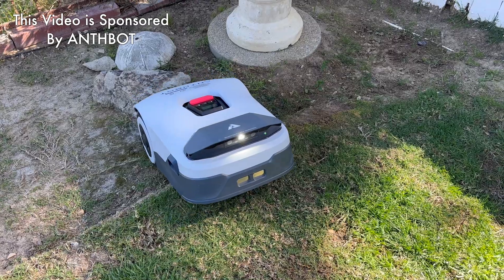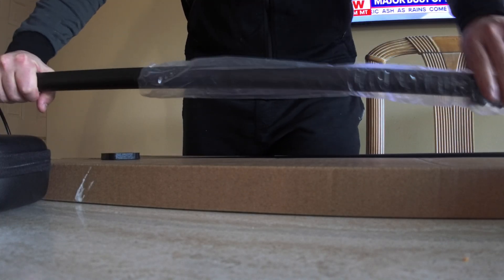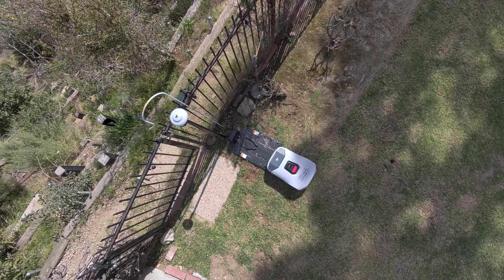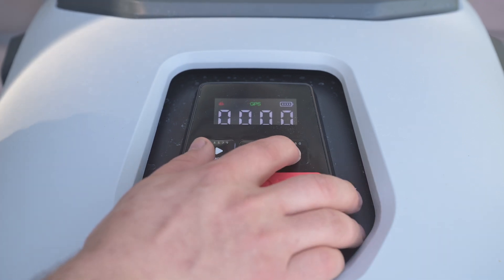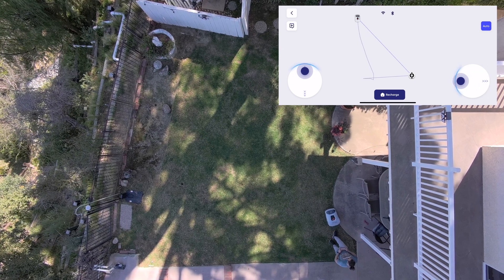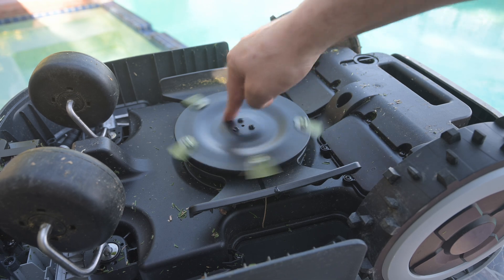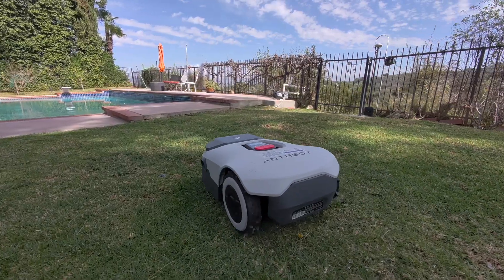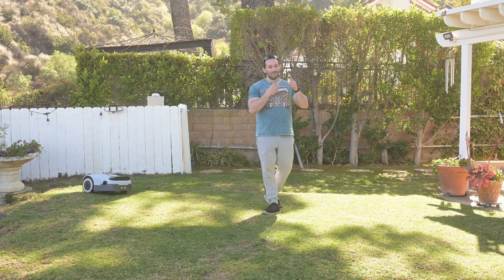AI Lawn Mower! - Quiet, Smart, and Powerful! - ANTHBOT Genie3000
ANTHBOT Anniversary Campaign:
Genie 600: Add $1 for a garage, 2 sets of blades (30 pcs), and a 1-year warranty. Final price: $1000.
Genie 3000: Add $10 for a garage, 2 sets of blades (30 pcs), a 1-year warranty, and 3 years of 4G service. Final price: $1609.
Camera Gear Used In Video:
► Main Camera
► Shure SM7B
CHEAP Camera Gear You NEED!:
► Action Camera
Gear I Use to Make Videos:
1. Sony A7siii
2. Sony A74
3. Favorite Gimbal Lens
4. General Lens
5. BEST Telephoto Lens
6. Favorite Gimbal
7. Favorite Mic
► My Full Video Production Kit
Best Deals for Camera Gear!